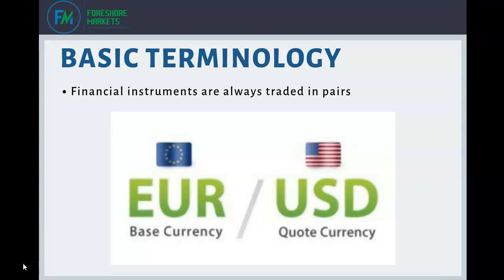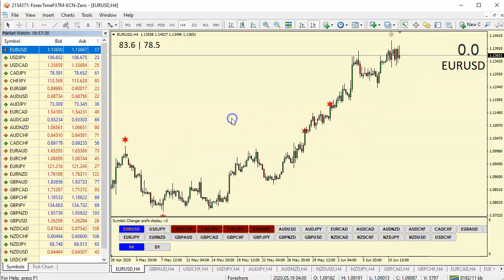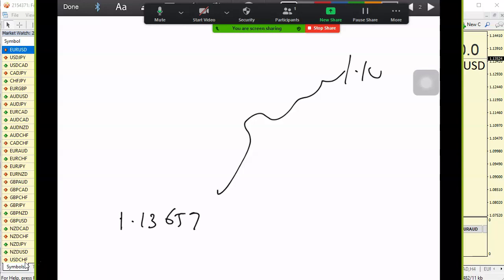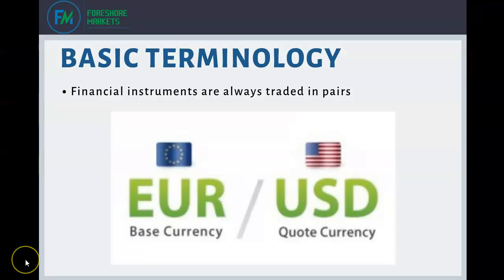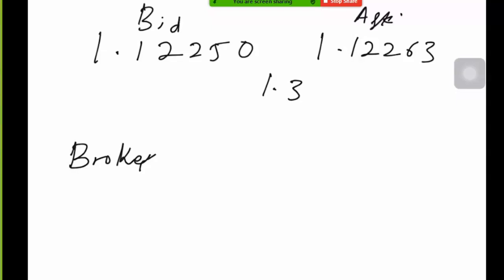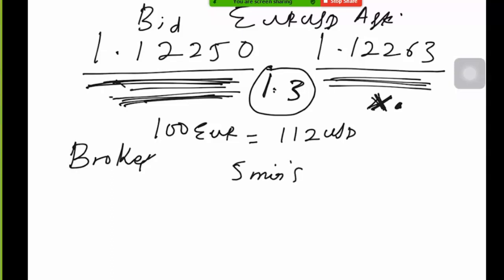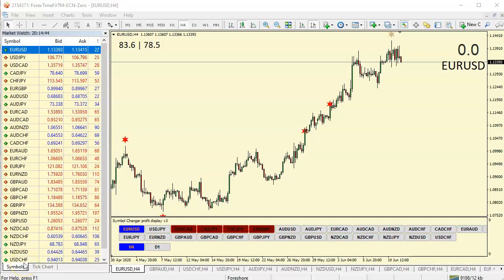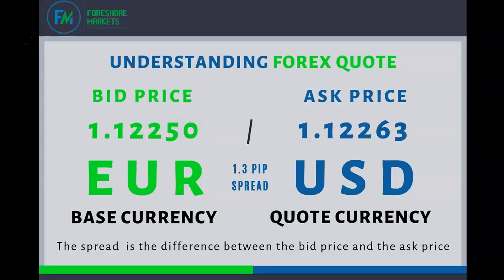Learn Currency Quotes Basics-How To Read A Currency Quote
Learn Currency Quotes basics-How To Read A Currency Quote currency quote